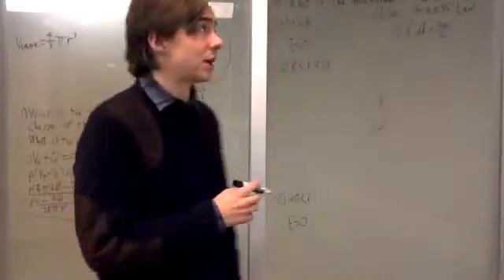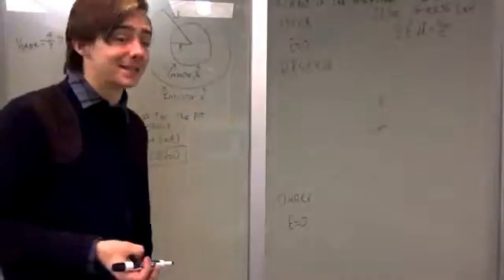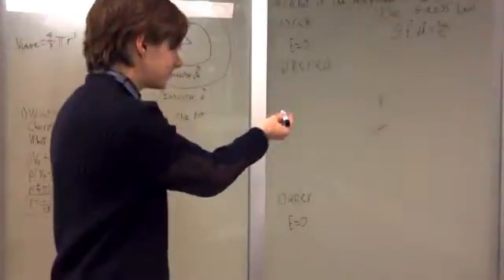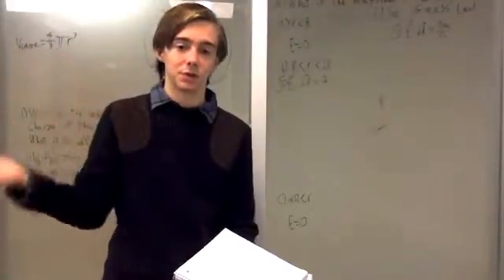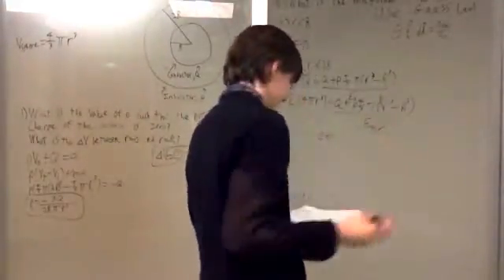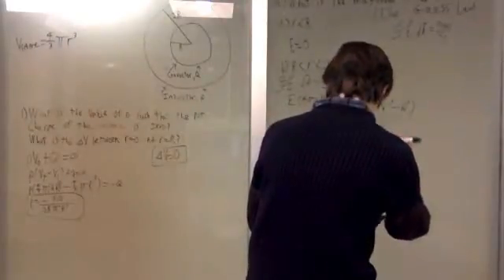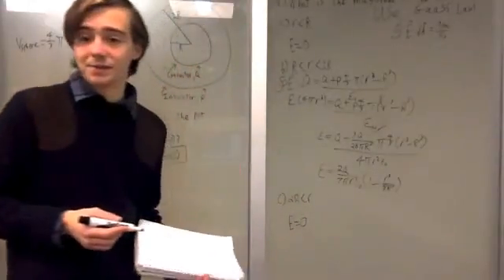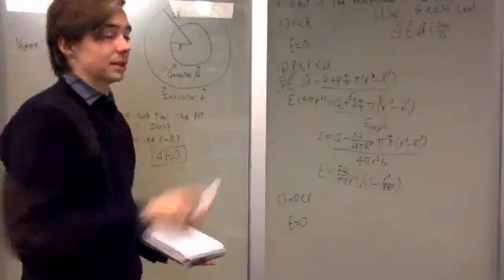PY212 Fall 2017 Midterm One Problem Five: Inner Conducting Sphere and Outer Insulating Sphere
In this video, let Brannon take you through one of the harder midterm problems! Make sure to follow along, and if you have any questions, please discuss in the comment section down below and let us know of any future videos you would like to see! Have an awesome day!